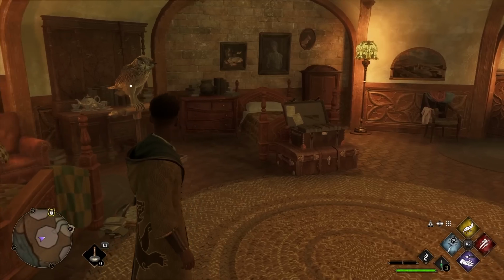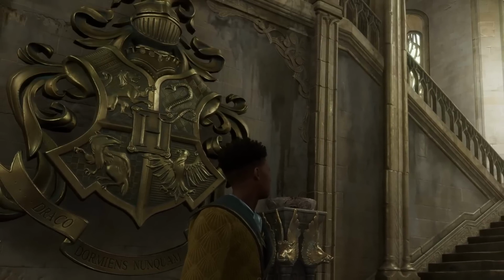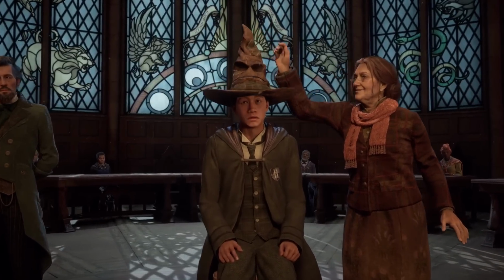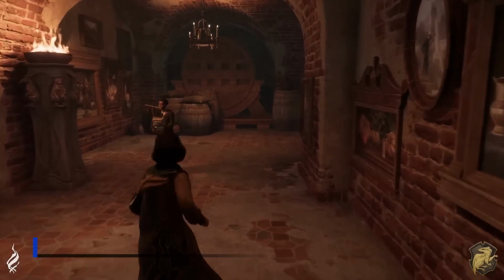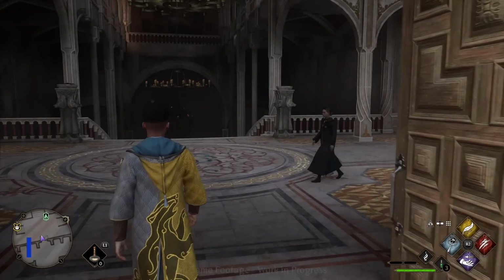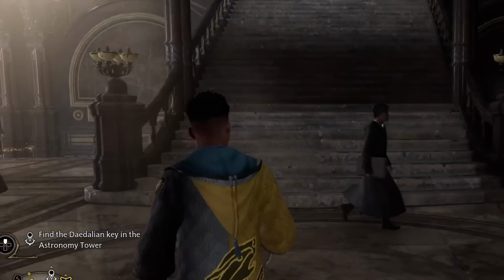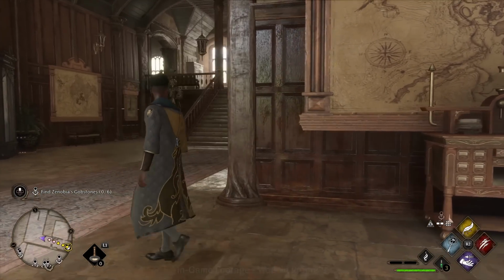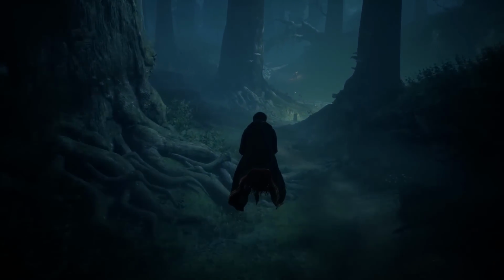TOP 15 Iconic Locations in Hogwarts | Hogwarts Legacy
1. T-Shirt (Snidget)
2. Sweat Shirt: https (HL Logo)
3. Hoodie (Graphorn)
4. Zip Hoodie (Ancient Magic Wand)

5. The Art and Making of Hogwarts Legacy

6. Hogwarts Legacy: The Official Game Guide

Also, I stream on Twitch together with my friend Carlos where we play all kinds of scary games.